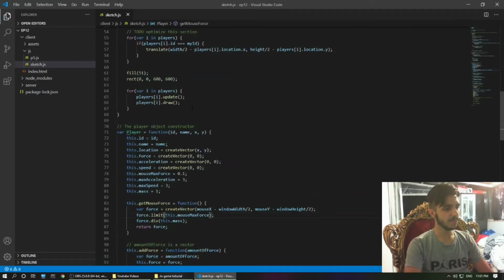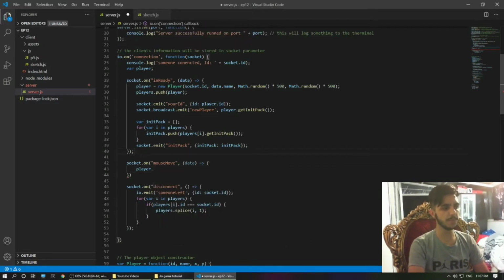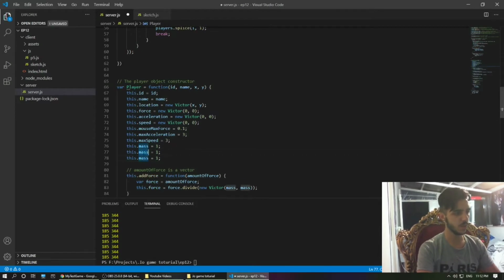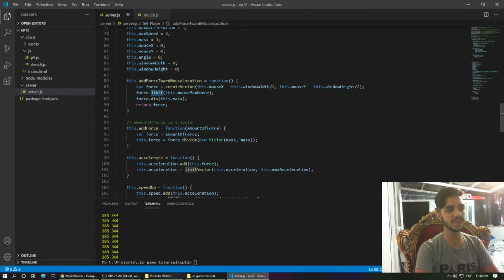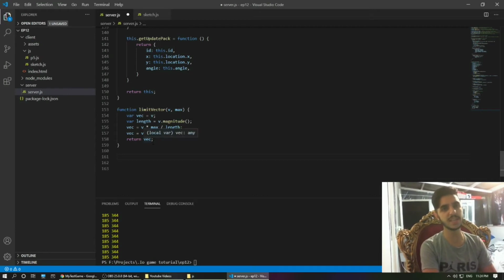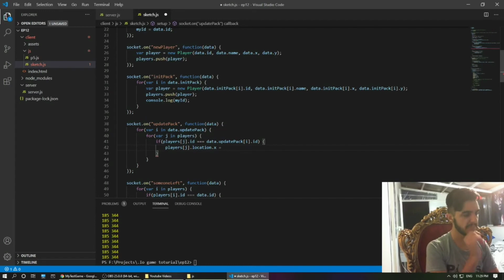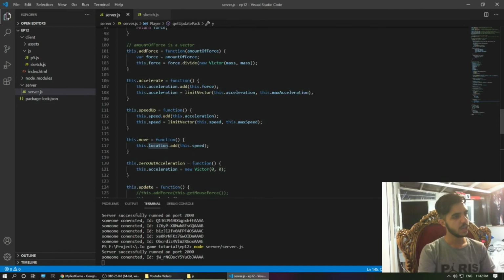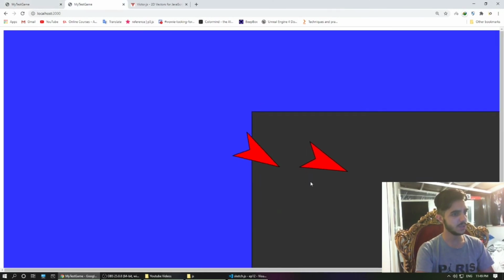How to make an io game from A - Z ep12. (Javascript, P5js, Nodejs) (Players see each other move)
In this video you will learn how to send mouse data to the server and server use that data to do the calculations of movement and send it back to all players.
Ask me any question you have in the comment section.